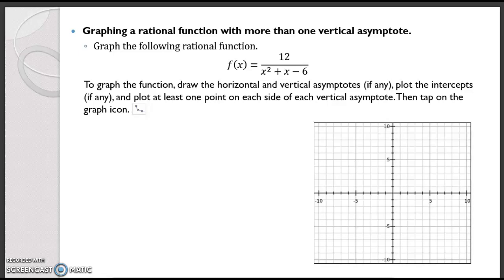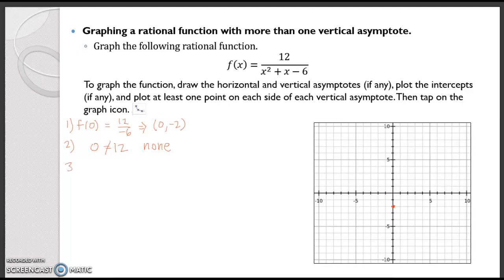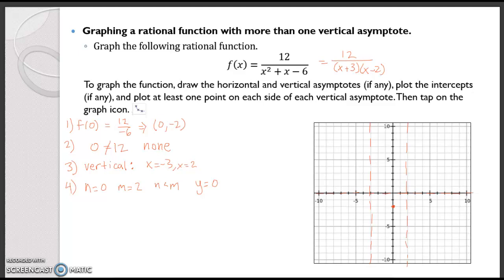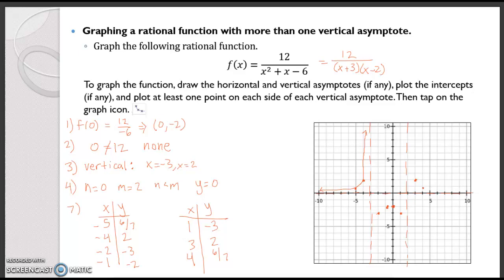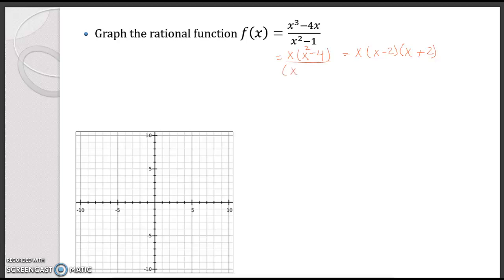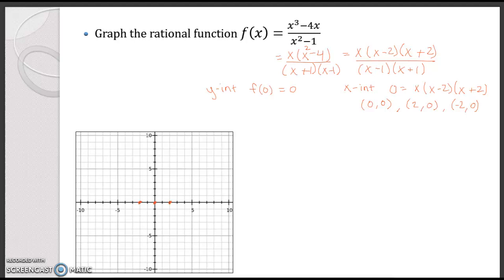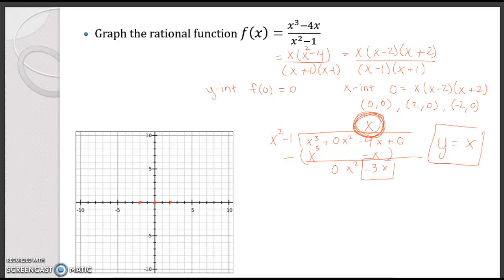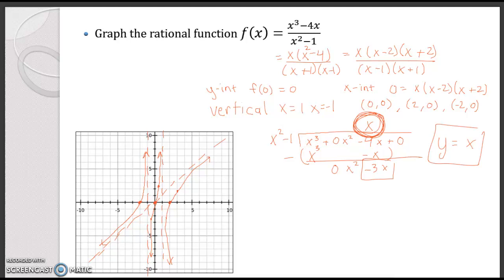Graphing a rational function with more than one vertical aymptote